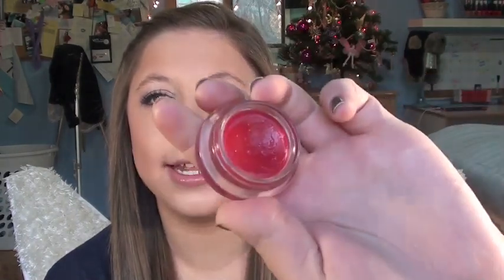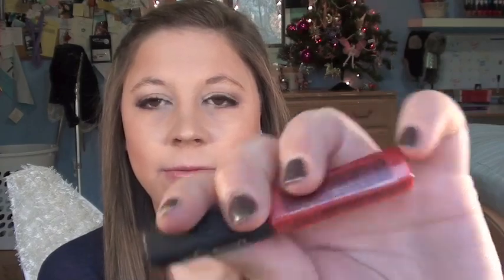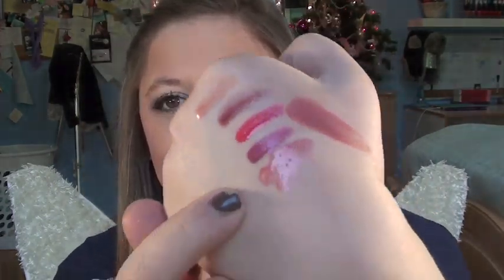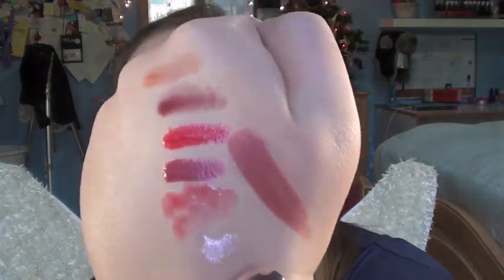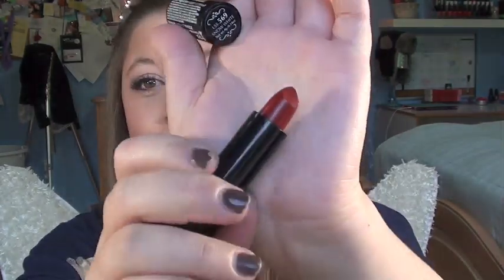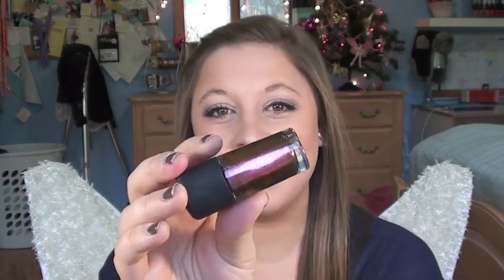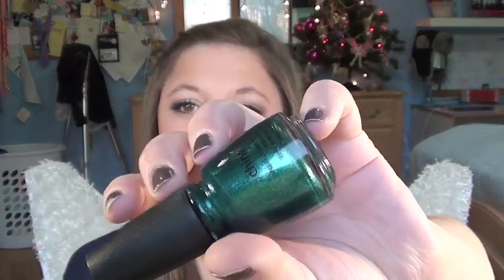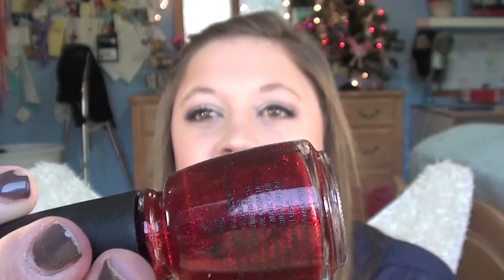Top Holiday Lip Products+Nail Polish!